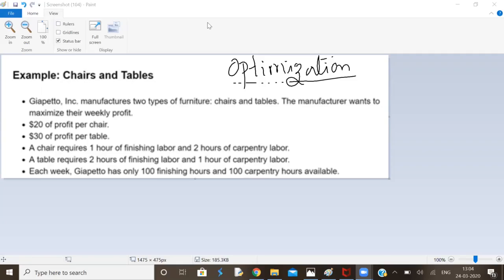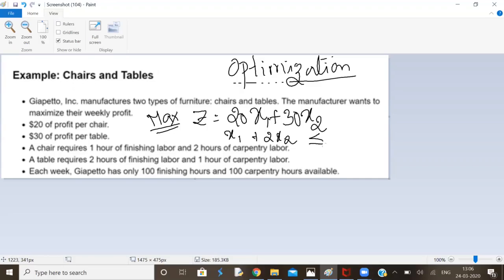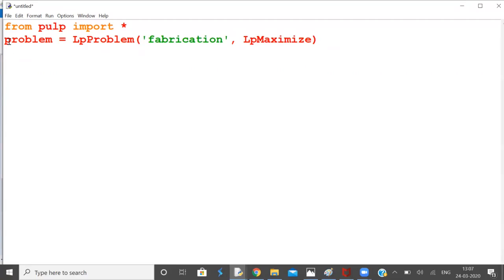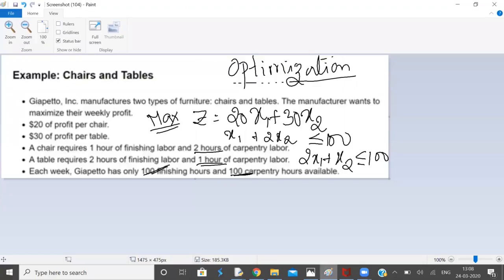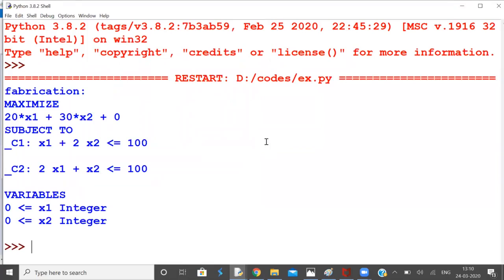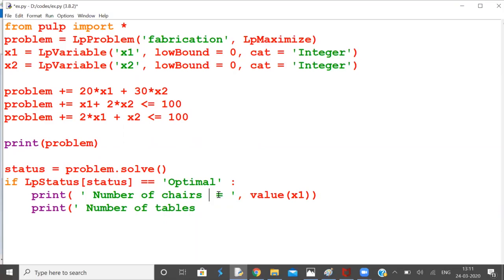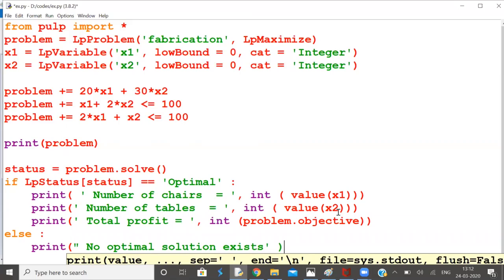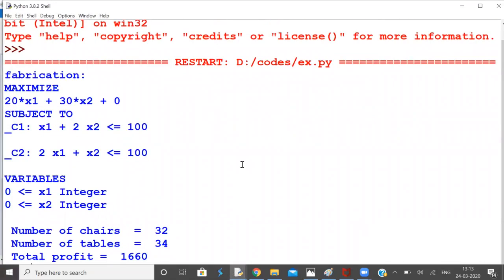NEC Programming Practice Session - Simplex Problem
Simplex Problem Problem